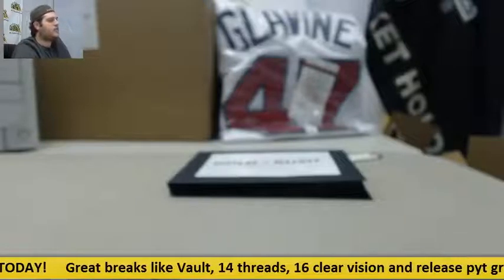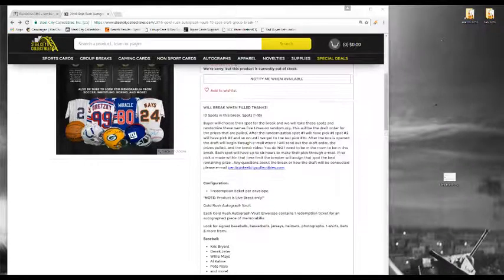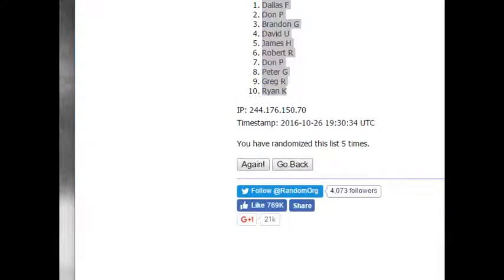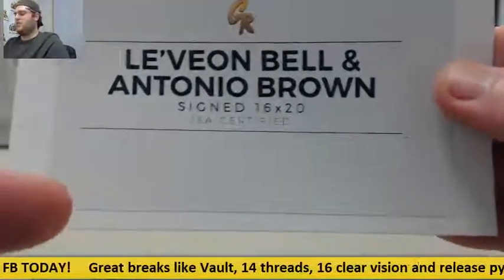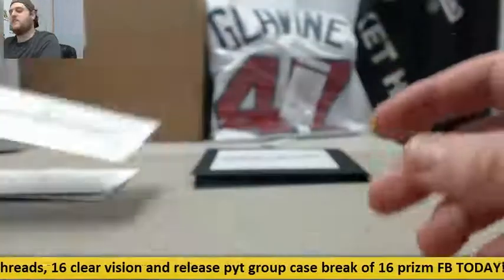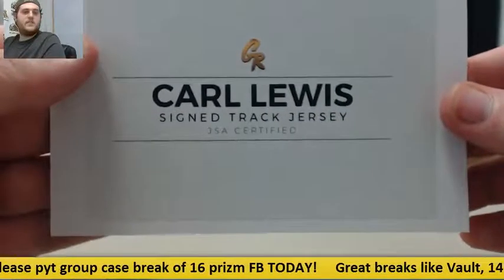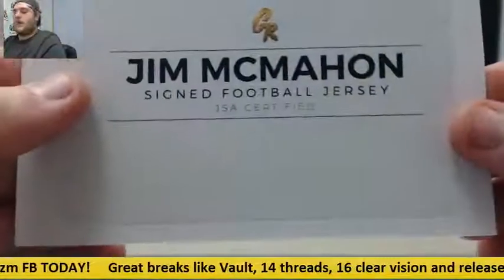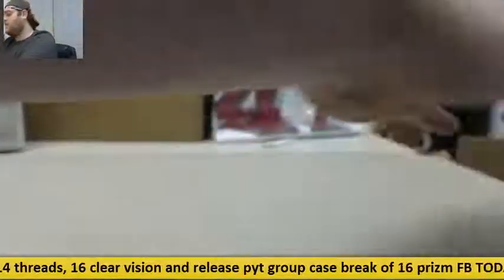MEET OUR BREAKERS (All Times In EST):

Steve R.

Tyler S.

Brett W.